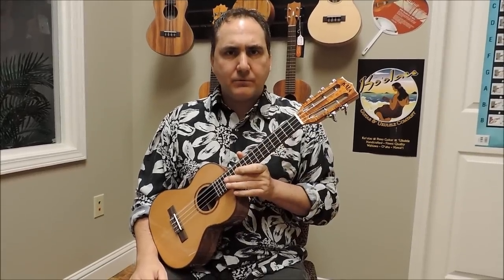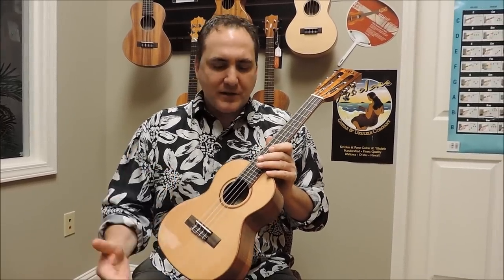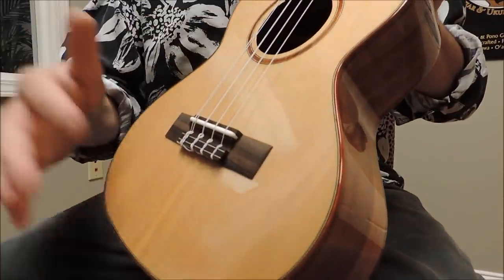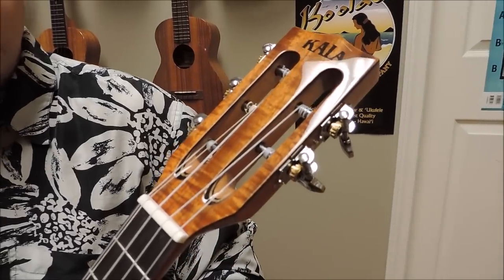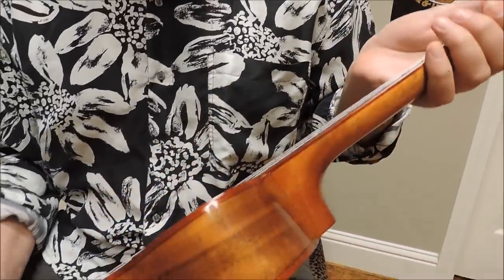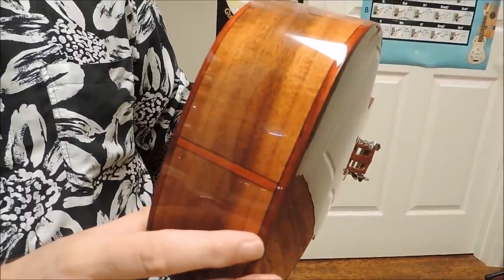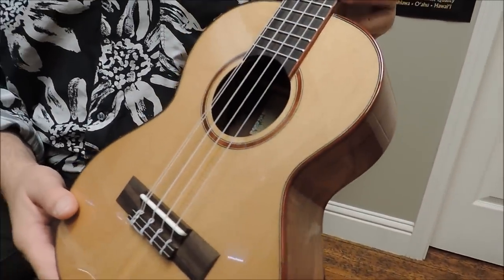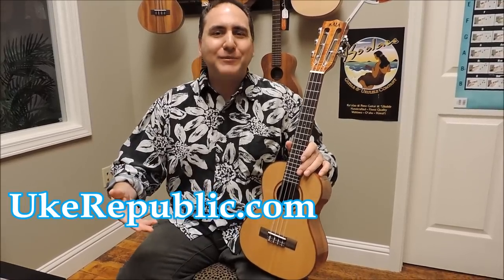Kala KA-ATP5_CTG 5 String Cedar/Acacia - Uke Republic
KALA KA-ATP5-CTG Cedar/Acacia 5 String Tenor Ukulele

Another hit from Kala! Introducing the five string with both low and high G.
The Kala cedar/acacia series have proved to be really amazing. We visually love the attractive tone woods and of course the extra touches like slot head, paduak binding and clear glossy finish. Tonally the sound is rich and full especially on this model with the addition of a fifth string. It sounds great picked or strummed as it rounds out many styles of playing.

**UKE Republic includes setup for optimal tone & playability**

FEATURES:
Tenor Scale
Solid Cedar Top
Acacia Back & Sides
Padauk Binding & Rosette
Slotted Headstock w/ Acacia Topper
Grover Classical Tuners
Rosewood Fingerboard & Bridge
GraphTech NuBone Nut & Saddle
Gloss Finish